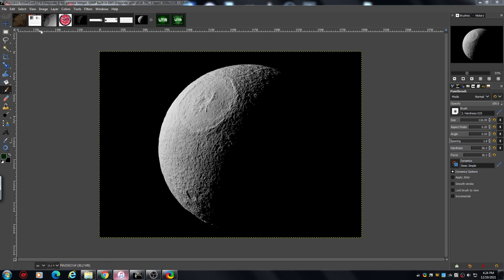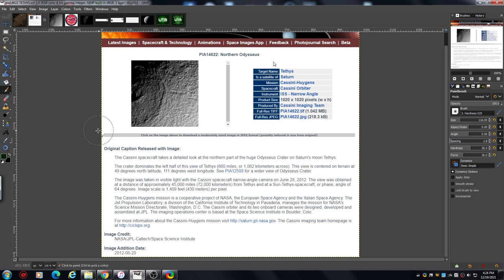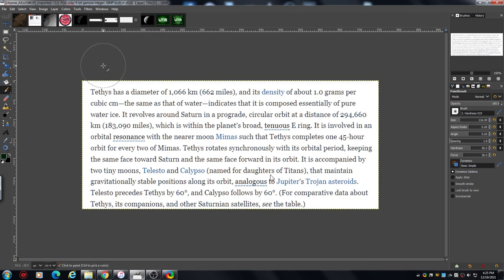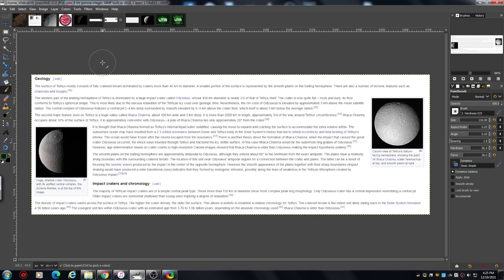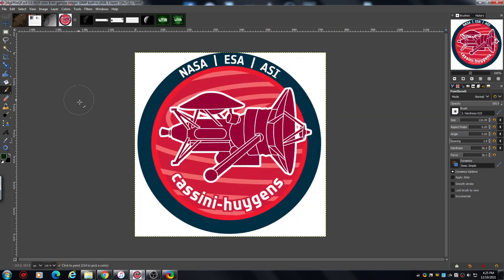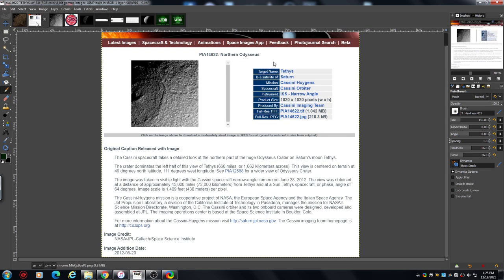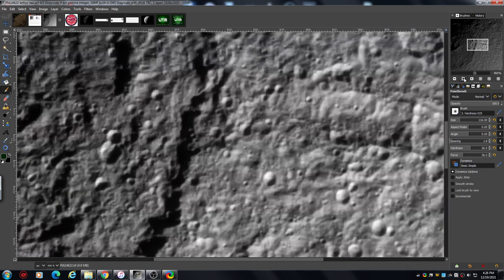SATURN MOON TETHYS pt1-MORE PROOF OF A COLONIZED SOLAR SYSTEM!!!!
In this vid we take our first look at TETHYS one of SATURNS moons. Yet again we find structural evidence covering a large area next to the huge crater ODYSSEUS which diameter is around 445km.
This is part of the ongoing research into our colonized solar system!!!

CREDITS: NASA/JPL-Caltech/SPACE SCIENCE INSTITUTE.